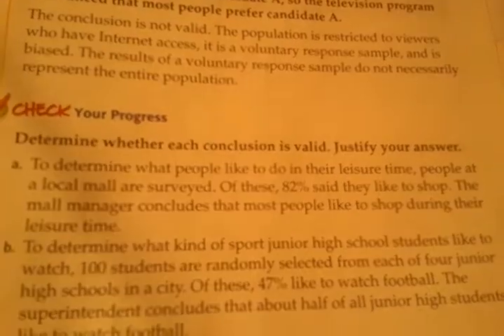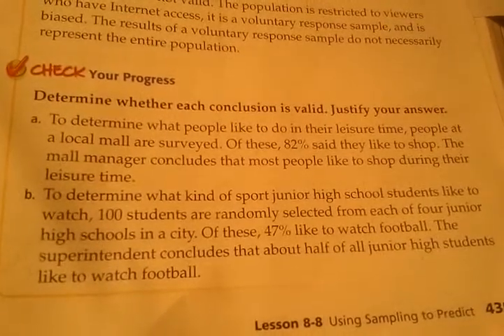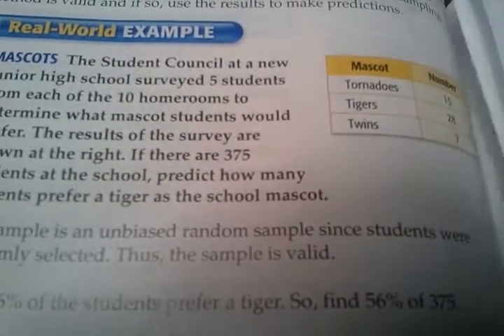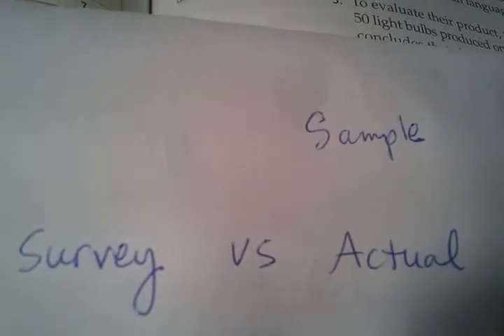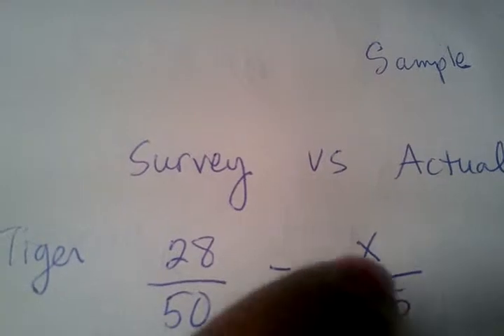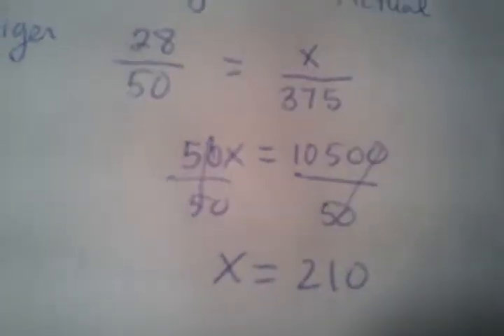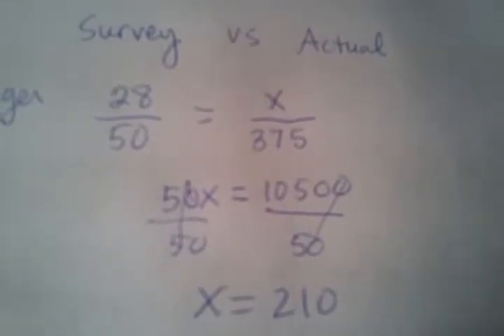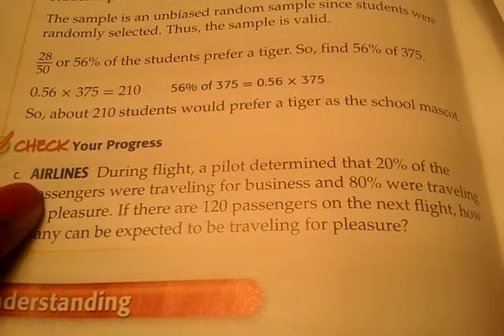5-15 Sampling (7th grade) part 2